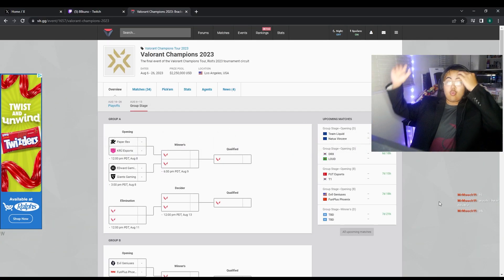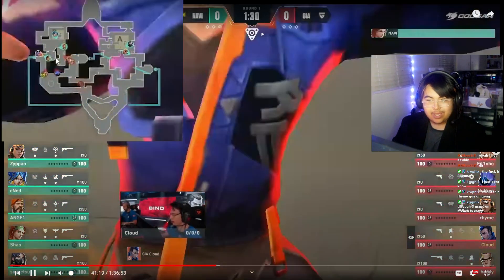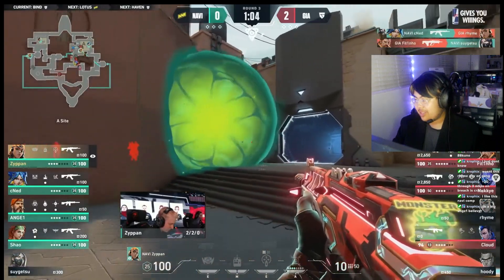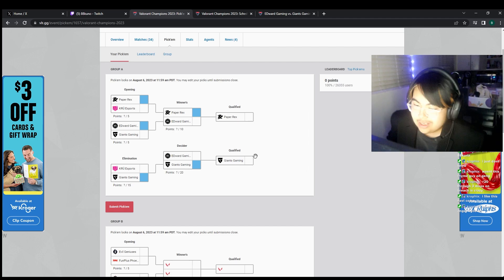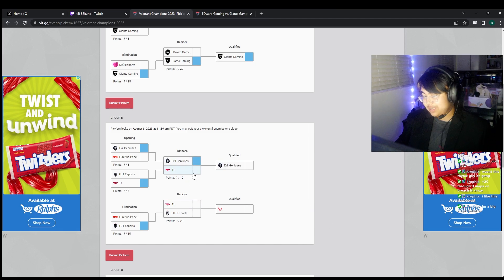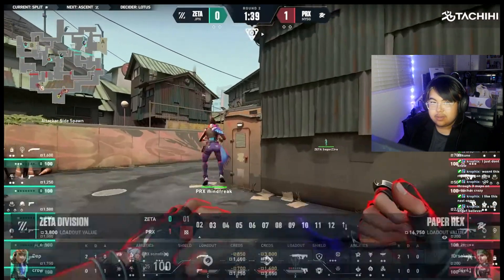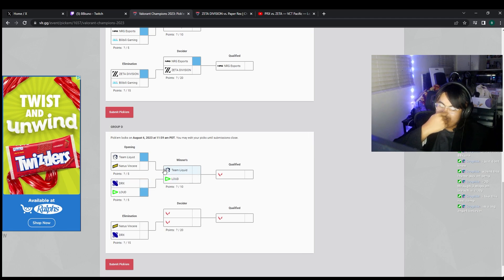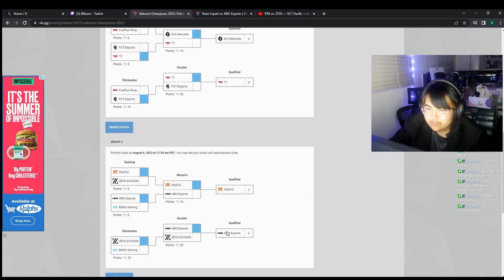My Valorant Champions Group Stage Predictions...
(ignore the caption it's chatgpt for the algorithm)

Get ready for an exhilarating ride through the world of competitive Valorant as we dive deep into the Group Stage of the highly anticipated Valorant Champions Tour 2023! 🎮🏆

In this exclusive video, I, [Your Name], a passionate esports enthusiast and Valorant aficionado, will be unleashing my predictions and analysis for the intense battles that lie ahead in the Group Stage. 📊💥

Join me as I break down each team's strengths, weaknesses, and strategies, drawing from their past performances and roster changes. 📈🔄 Expect thrilling insights into the metagame shifts, agent compositions, and tactical approaches that will define the battles to come.

Whether you're a die-hard Valorant fan or a newcomer eager to jump into the competitive scene, this video is a must-watch to stay ahead of the game and be part of the hype. 📺🎉

As we anticipate nail-biting showdowns between the top-tier teams, I'll be making bold predictions about potential upsets and dark horse contenders that could steal the spotlight! 🐎🏆

Get your popcorn ready as we unravel the epic narratives and witness history in the making. Join the discussion in the comments section below to share your thoughts and predictions for the Group Stage!

Don't miss out on this epic journey into the world of competitive Valorant! 🚀🔔